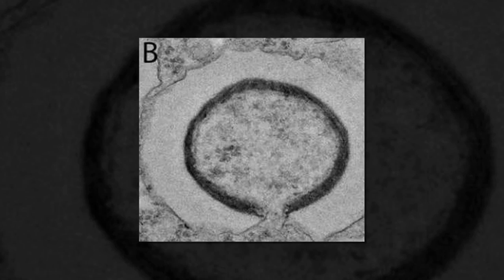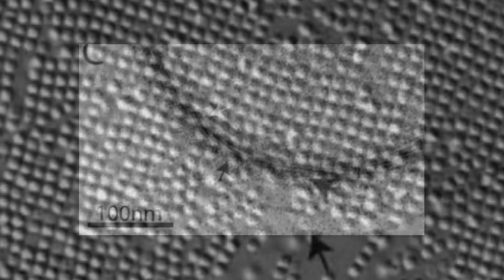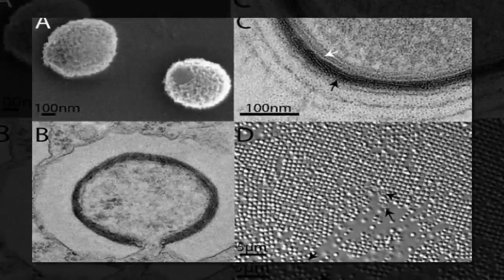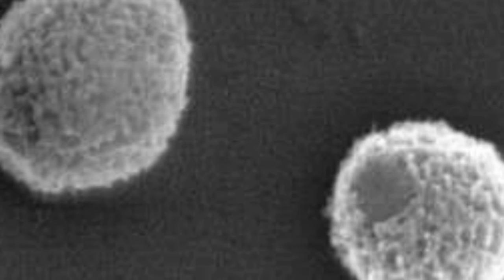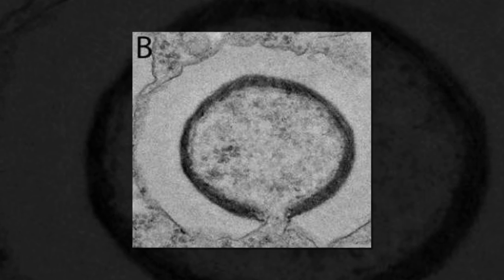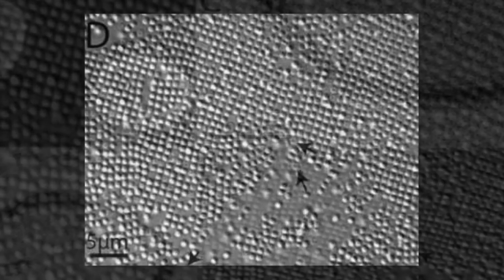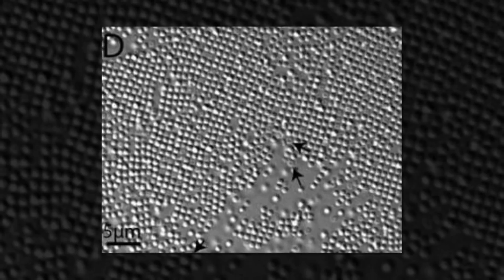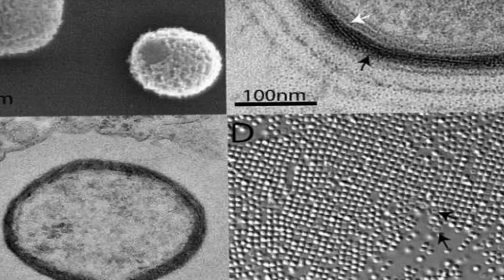Frankenvirus emerges from Siberia's frozen wasteland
Scientists said they will reanimate a 30,000-year-old giant virus unearthed in the frozen wastelands of Siberia, and warned climate change may awaken dangerous microscopic pathogens.

Reporting this week in PNAS, the flagship journal of the US National Academy of Sciences, French researchers announced the discovery of Mollivirus sibericum, the fourth type of pre-historic virus found since 2003—and the second by this team.
Before waking it up, researchers will have to verify that the bug cannot cause animal or human disease.

To qualify as a "giant", a virus has to be longer than half a micron, a thousandth of a millimetre (0.00002 of an inch).

Mollivirus sibericum—"soft virus from Siberia"—comes in at 0.6 microns, and was found in the permafrost of northeastern Russia.

Climate change is warming the Arctic and sub-Arctic regions at more than twice the global average, which means that permafrost is not so permanent any more.

"A few viral particles that are still infectious may be enough, in the presence of a vulnerable host, to revive potentially pathogenic viruses," one of the lead researchers, Jean-Michel Claverie, told AFP.